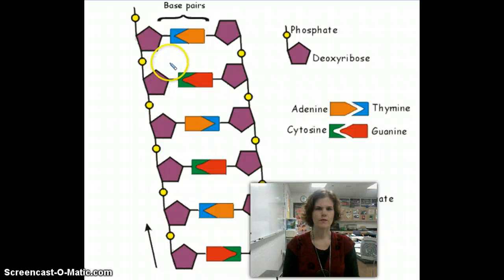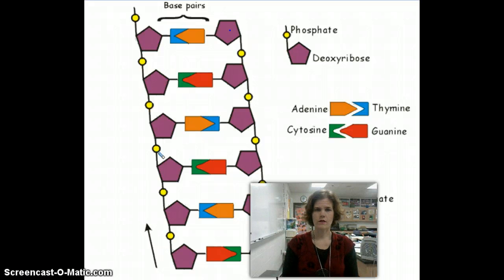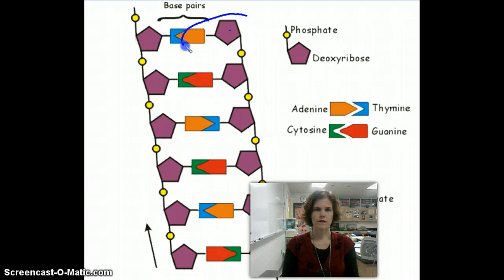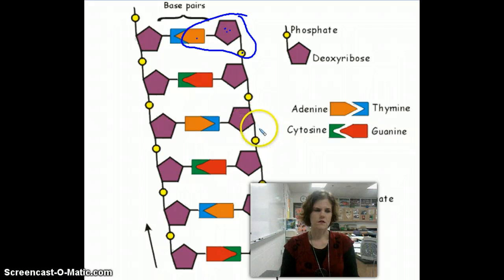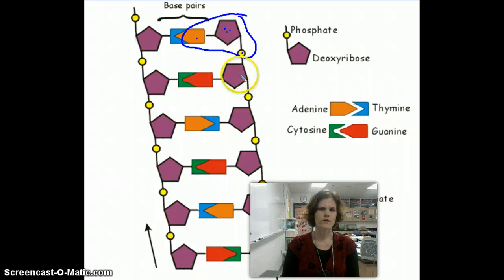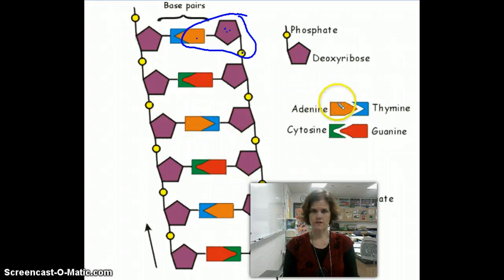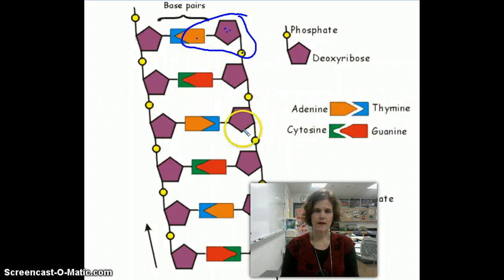DNA structure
DNA structure review Laura Wilson PN-G Biology